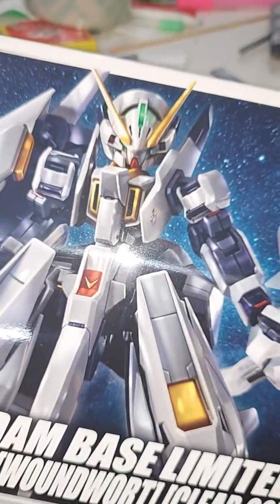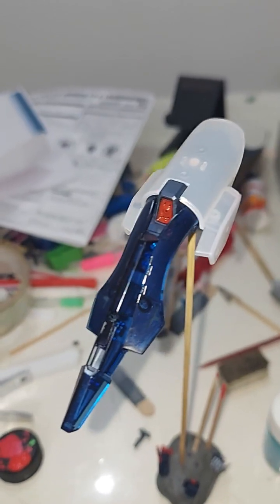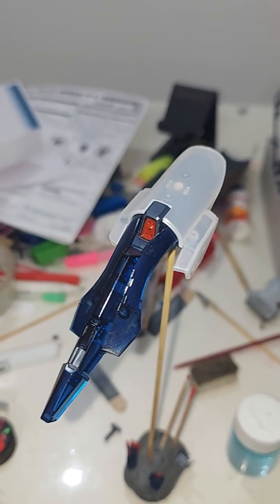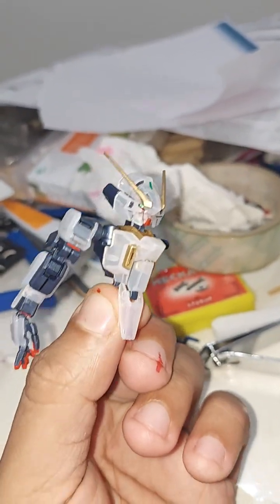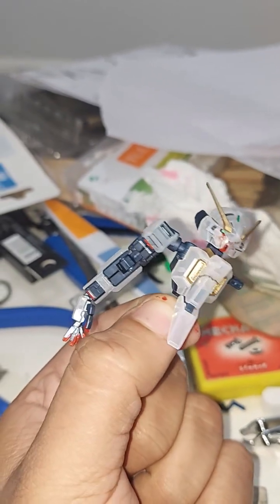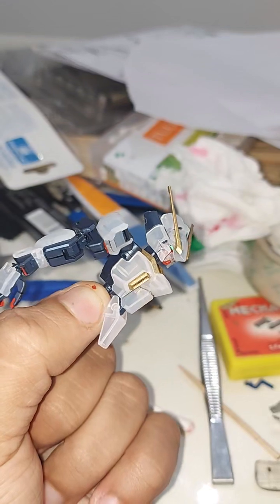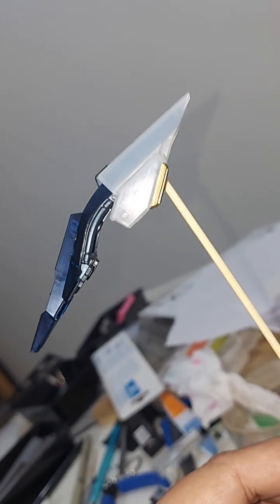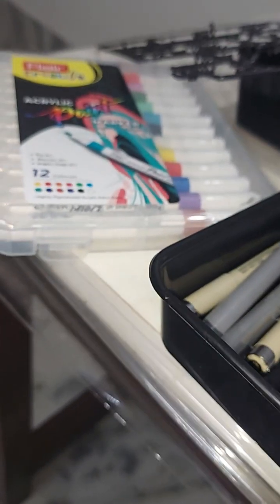CURRENT WIP HG WOUNDWORT GUNDAM CLEAR